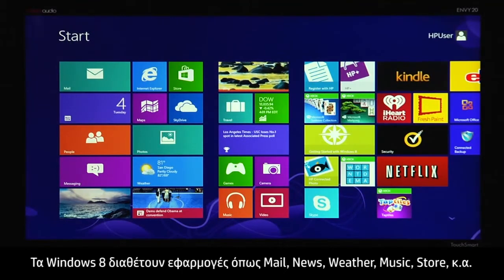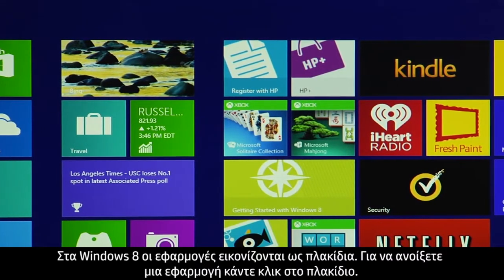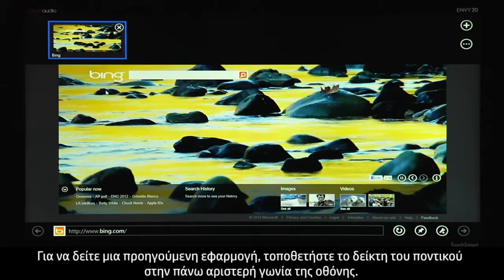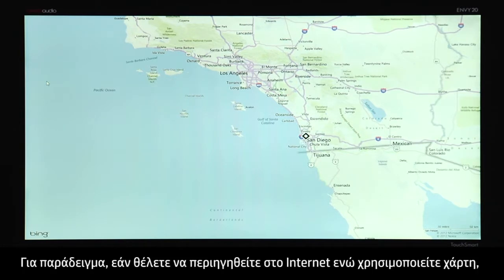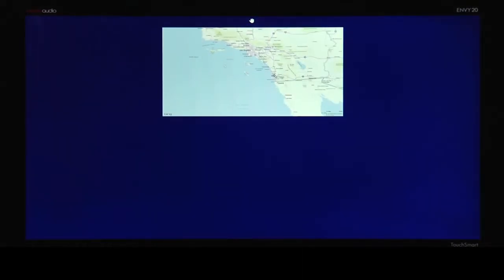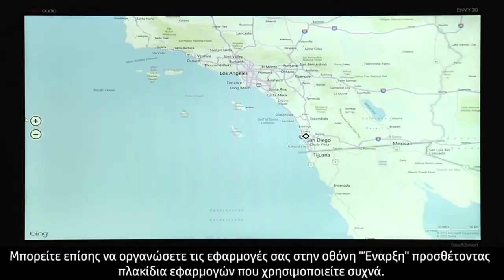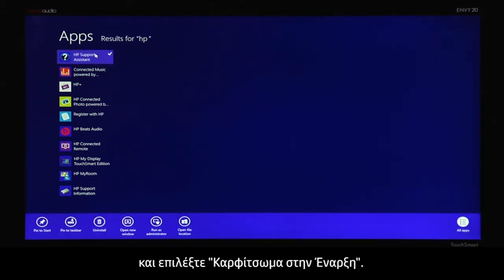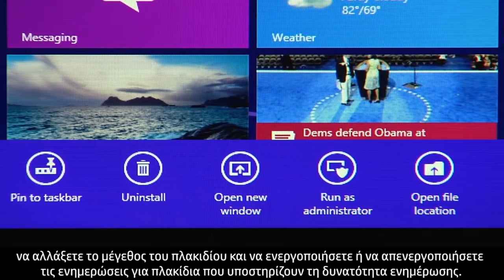Χρήση των εφαρμογών στα Windows 8.1 για υπολογιστές HP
Τα Windows 8.1 διαθέτουν εφαρμογές λογισμικού που ονομάζονται "εφαρμογές". Χρησιμοποιήστε τις εφαρμογές για να συγχρονίσετε το email σας, να λάβετε ενημερώσεις, να κάνετε αγορές κ.α. Αυτό το βίντεο περιγράφει πώς λειτουργούν οι εφαρμογές των Windows 8.1. Αυτό το βίντεο δημιουργήθηκε από την ΗΡ.